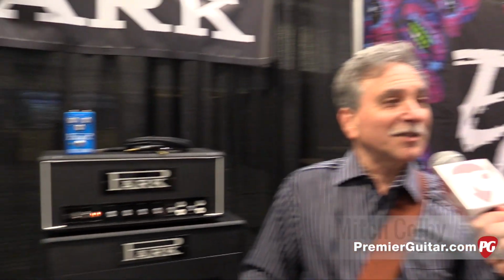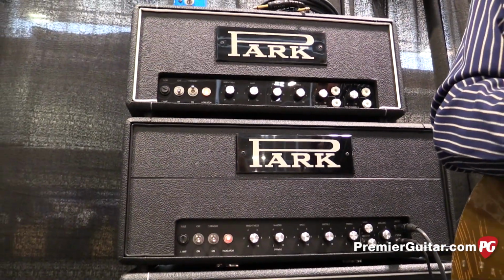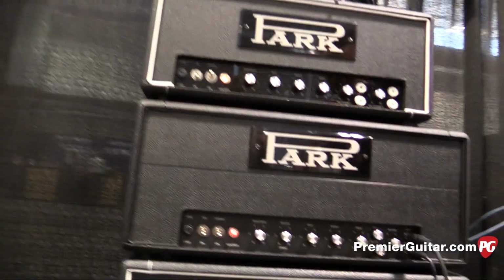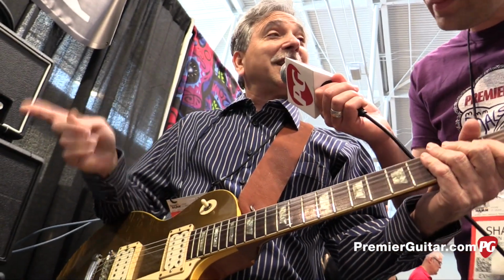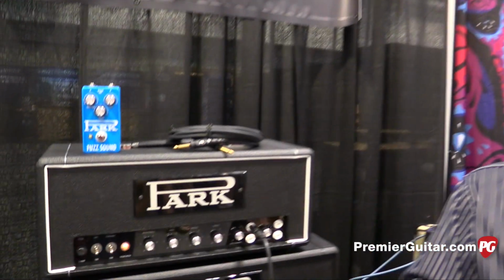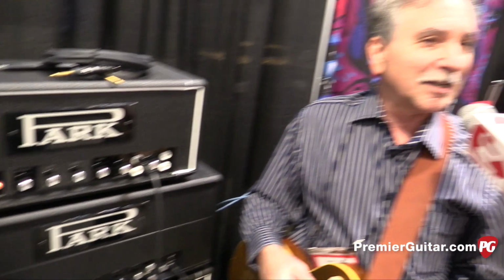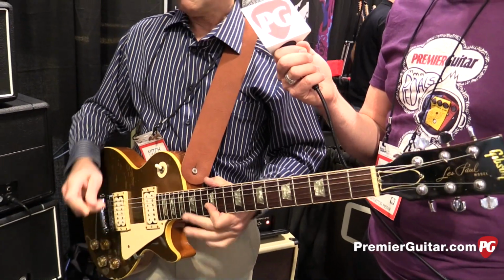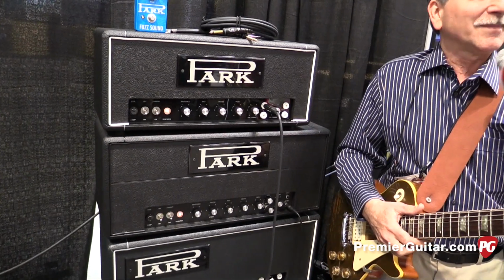SNAMM '15 - Park Amplifiers Rock Head 50 and Little Head 18 Demos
— click for more SNAMM '15 coverage, photos, and gear demos.